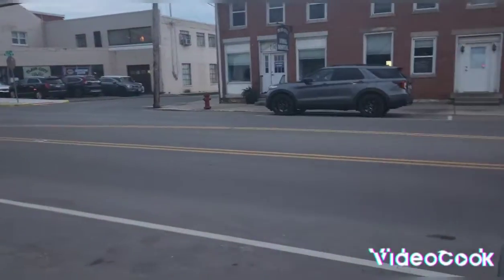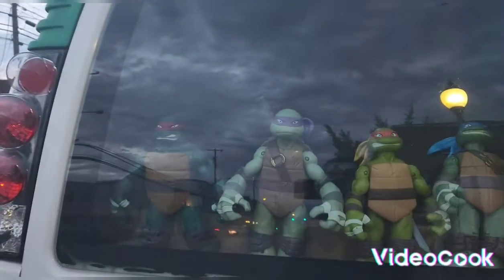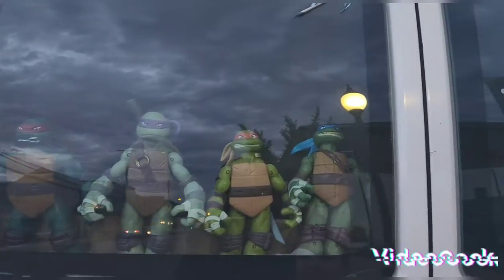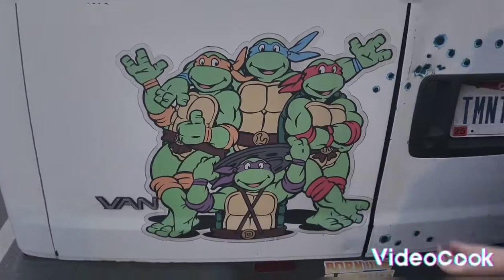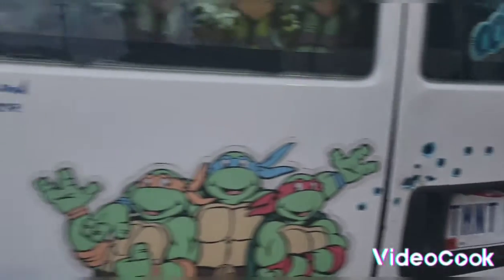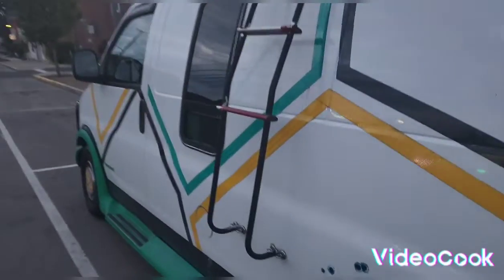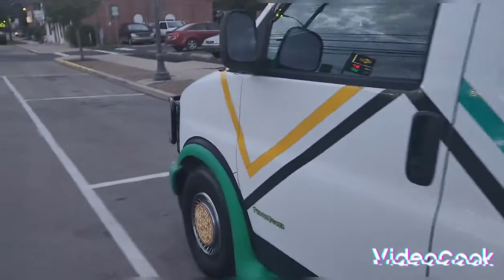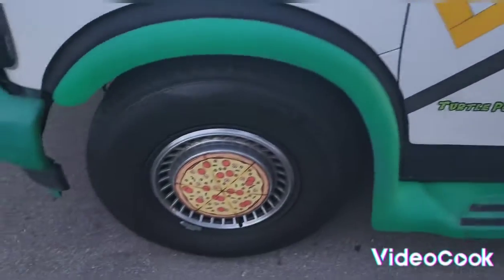Teenage Mutant Ninja Turtles van plain city ohio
The franchise began as a comic book, Teenage Mutant Ninja Turtles, which Eastman and Laird conceived as a parody of elements popular in superhero comics at the time. The first issue was published in 1984 by Eastman and Laird's company Mirage Studios and was a surprise success. In 1987, Eastman and Laird licensed the characters to Playmates Toys, which developed a line of Turtles action figures. About US$1.1 billion of Turtles toys were sold between 1988 and 1992, making them the third-bestselling toy figures ever at the time.

The action figures were promoted with an animated series, which premiered in 1987 and ran for almost a decade. In some European regions, the word "ninja" in the name was replaced with "hero" for its violent connotations. The first three live-action films were released; the first became the highest-grossing independent film up to that point. In 2009, the franchise was purchased by Viacom, (which is now Paramount Global since February 2022). Viacom commissioned a new comic series, two new live-action films, and a new animated series.